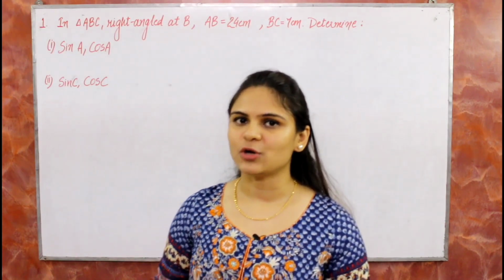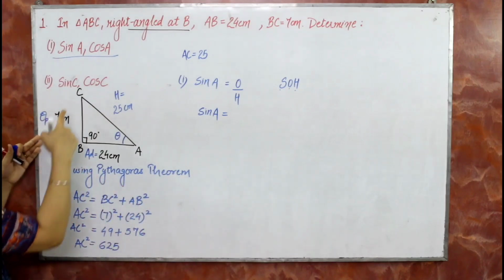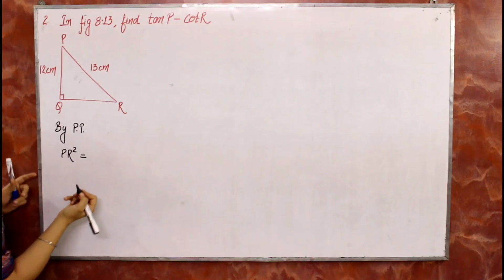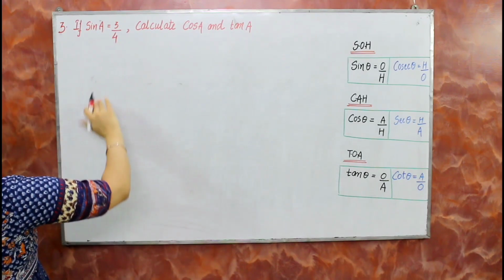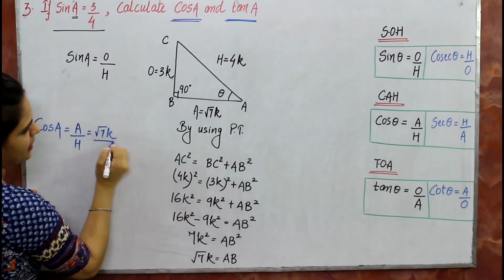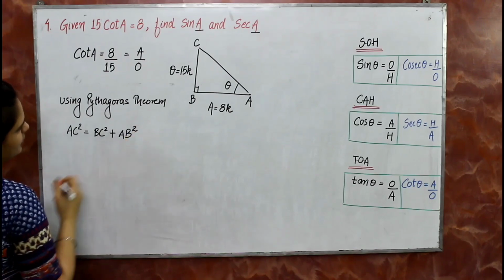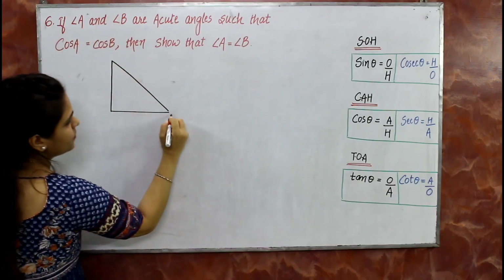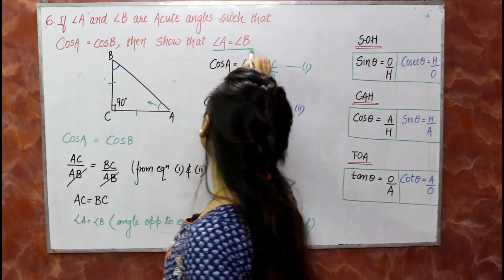INTRODUCTION TO TRIGONOMETRY || 10 CBSE NCERT|| EXERCISE 8.1 ||PART1 || EASY TRIGONOMETRY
This Video is the continuation of the previous video of Introduction to Trigonometry (link below). Here you will find Exercise 8.1 question number 1 to 6. To avoid excess length and maintain students interest in limited duration lecture, we have divided this exercise 8.1 into 2 parts. This is part1  and the next part will be uploaded soon.
Please write down in the comments, if you have any doubts or suggestions.

Please find the link of the first lecture of Introduction to Trignometry